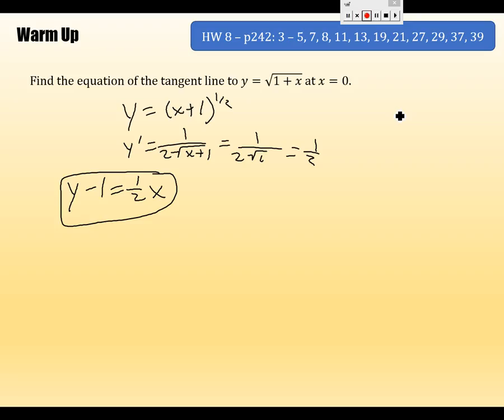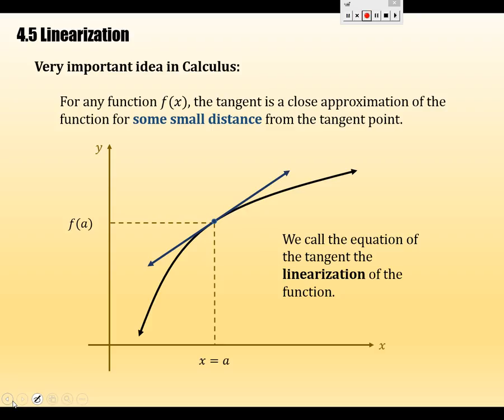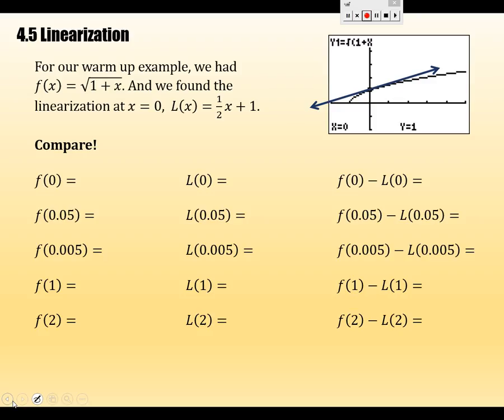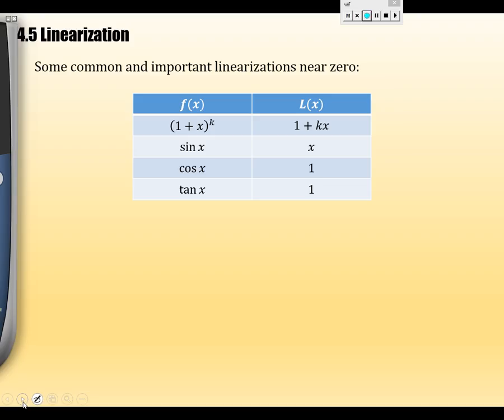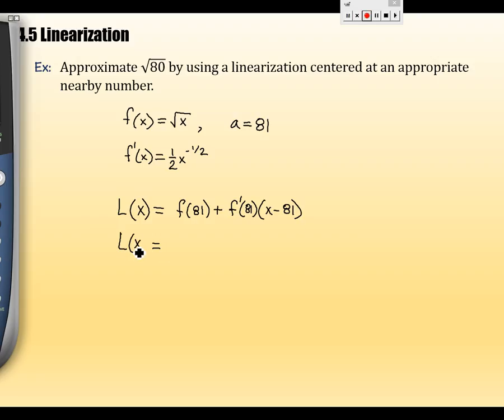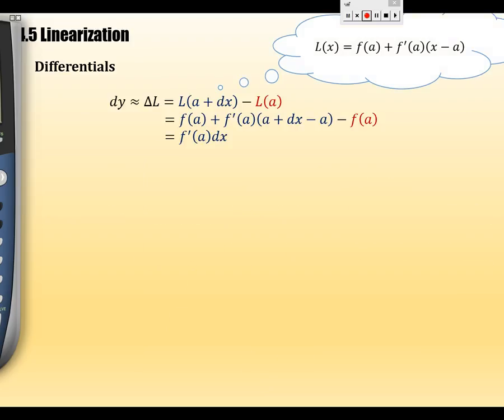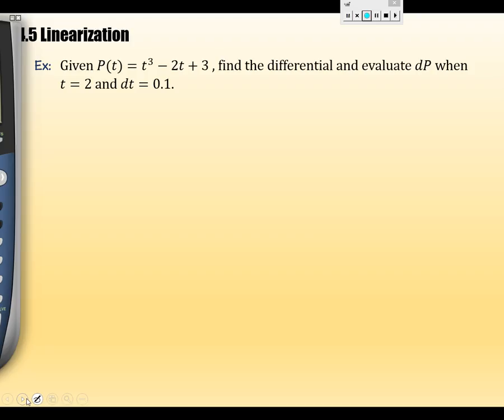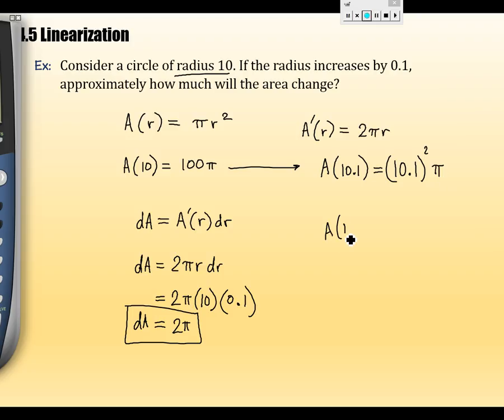Unit 4 - 4.5 Linearization (2016-2017)